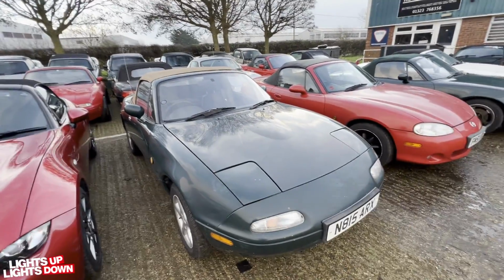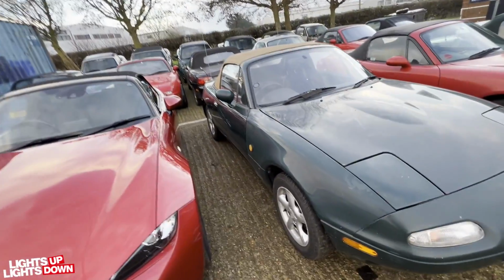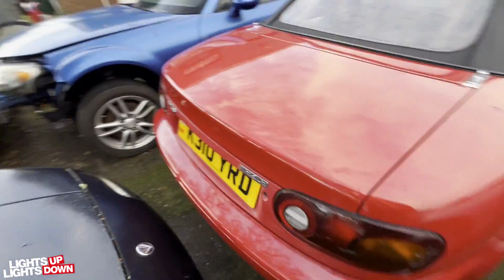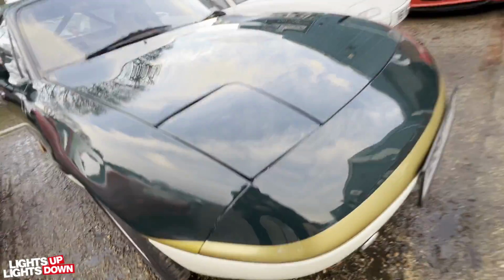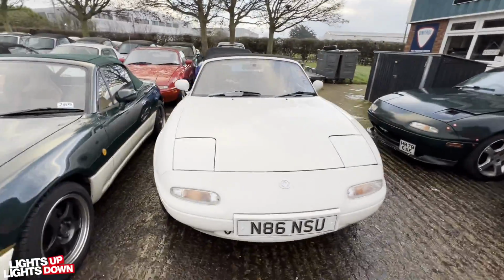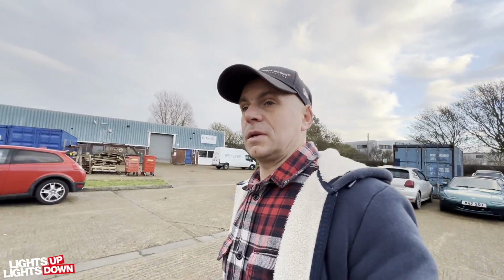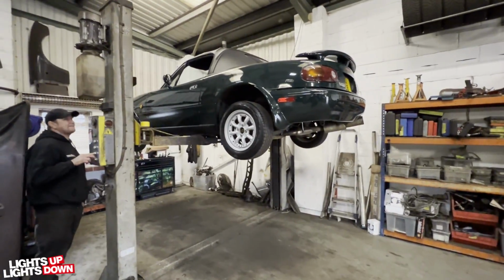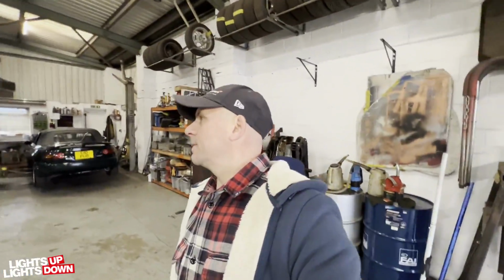Workshop Update 41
In this Workshop Update 41, Its a Saturday morning, and i run through what cars are finished and going out.

If you like what were doing on this channel please take a minute to like and subscribe, I know it can be annoying to be told this every time you watch a video, but it helps the channel grow, by liking and subscribing the You Tube algorithm promotes the videos more to others.

It means a lot to us that you guys take the time to watch our videos and your support is what motivates us to keep making them.

if you have an MX5 that needs anything from servicing to a full restoration.